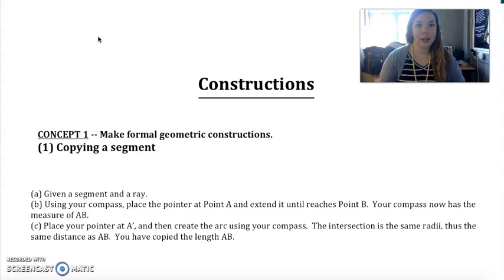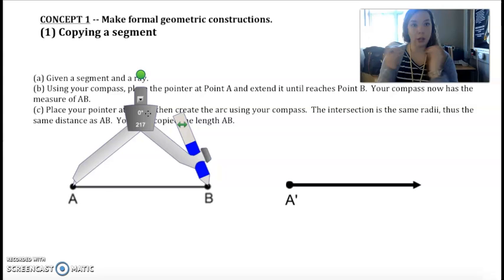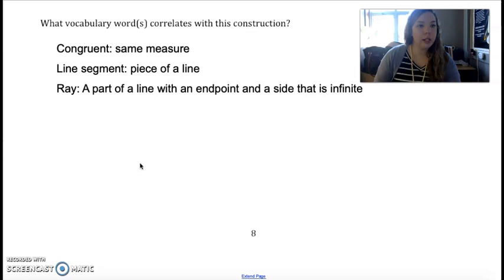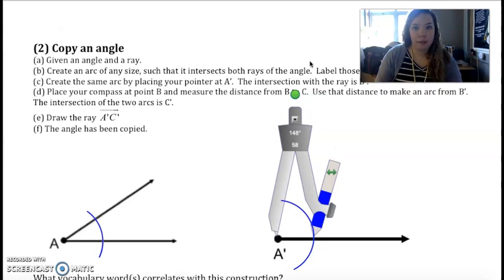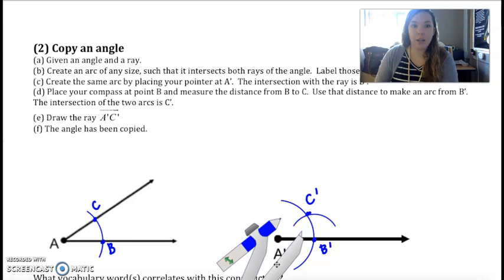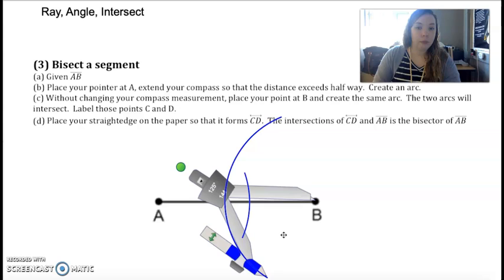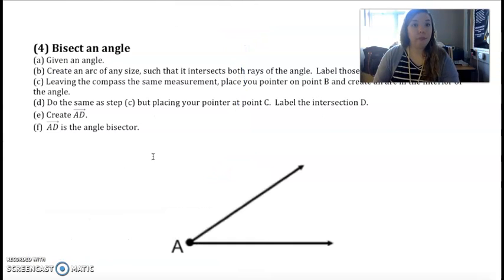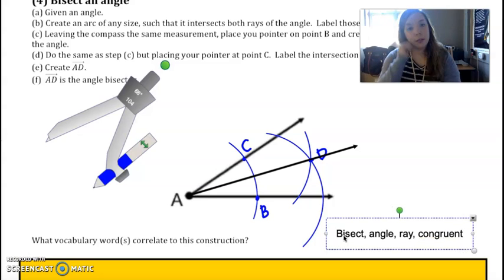Constructions Day 1